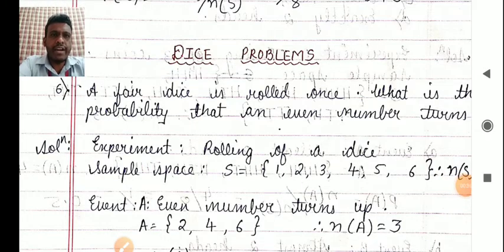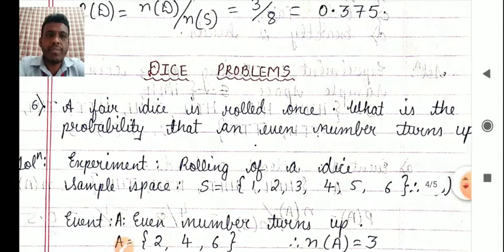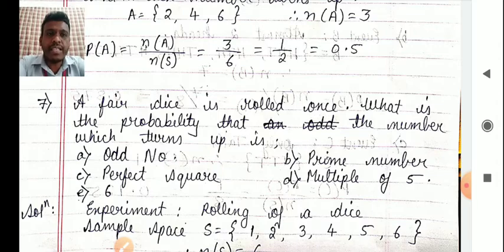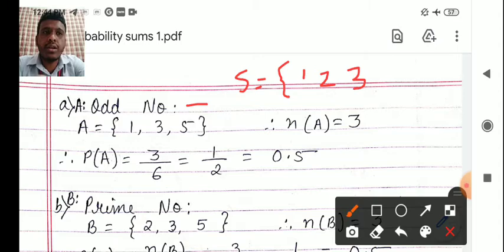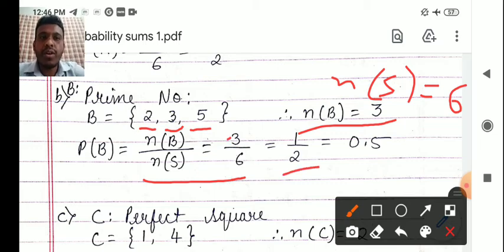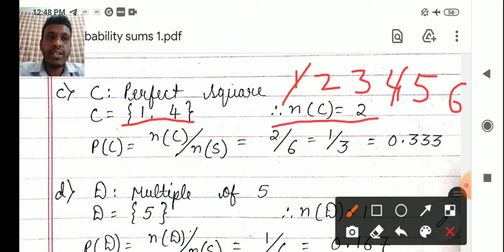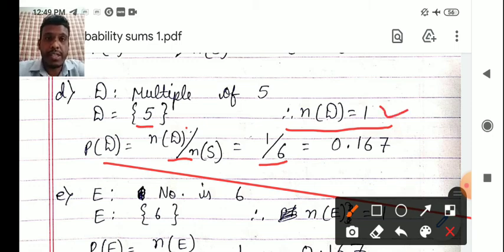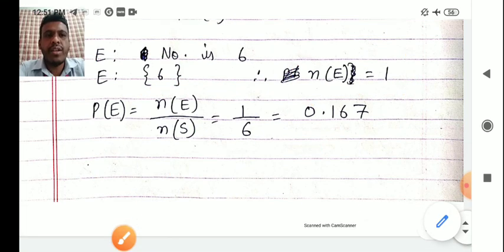3rd Semester Subject: Quantitative Techniques Module-2 Video No- 28